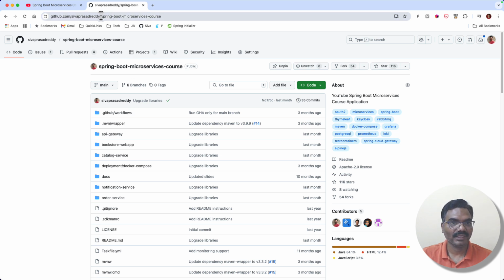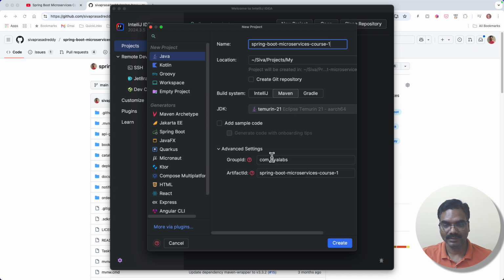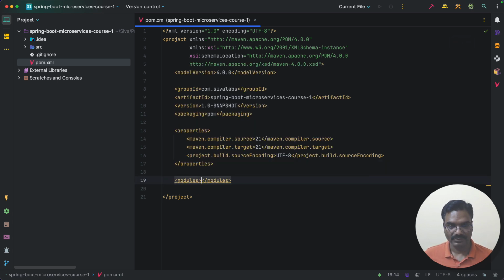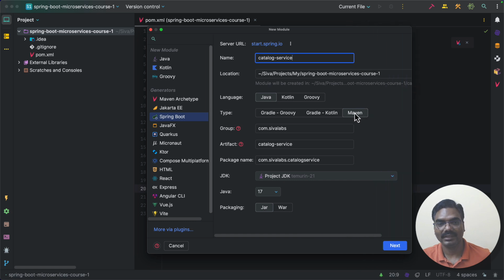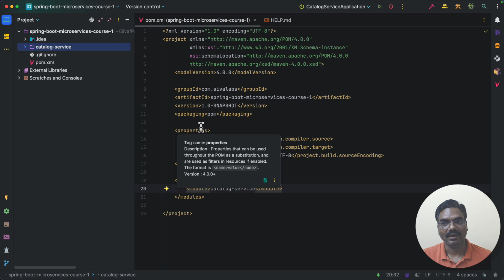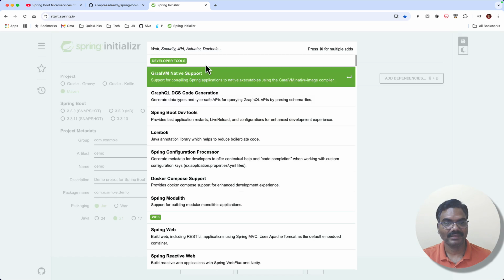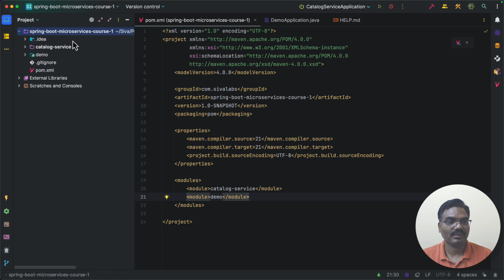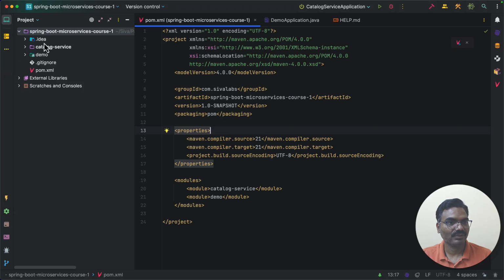Spring Boot Microservices Root Project Setup